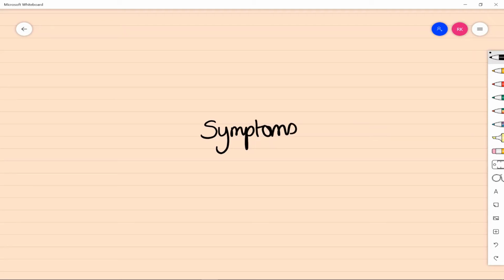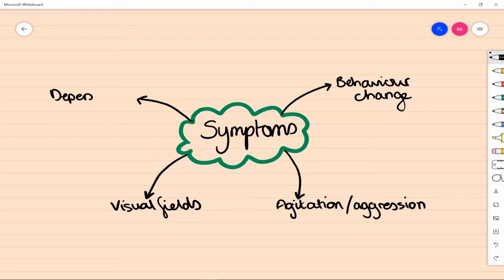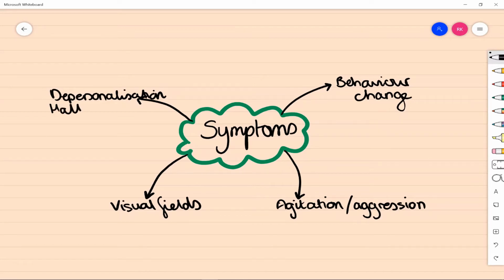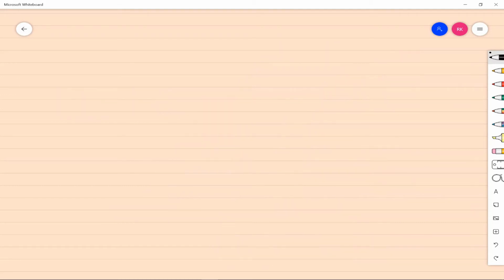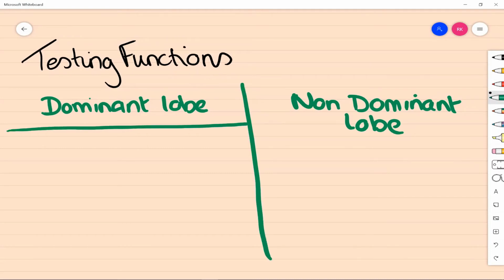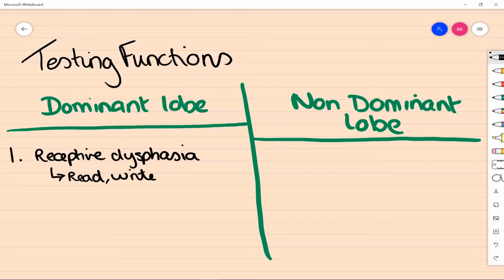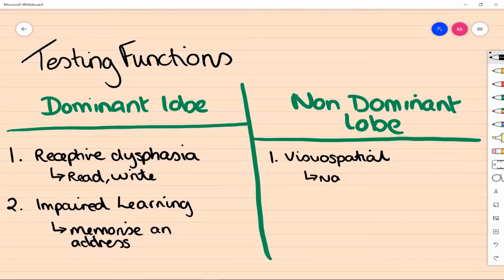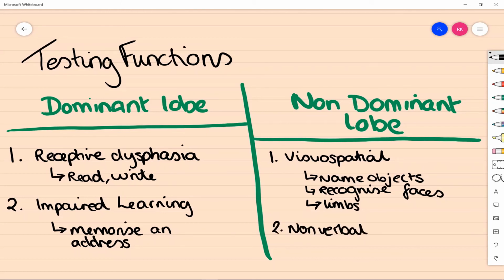Temporal Lobe Testing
Following on from our frontal lobe testing video we now consider how to briefly test some functions of the temporal lobe!